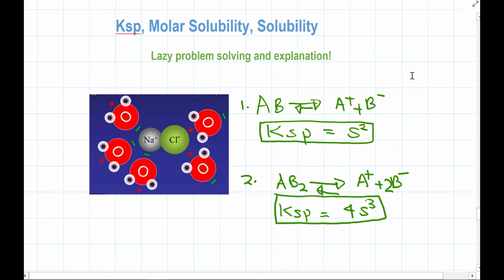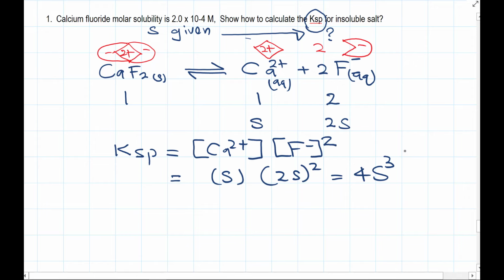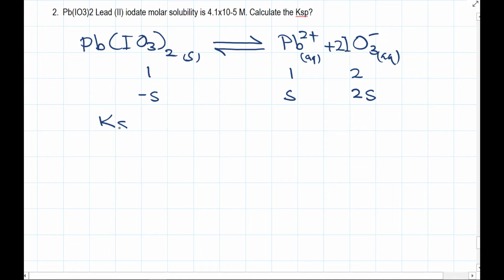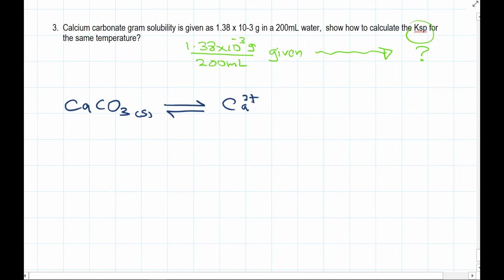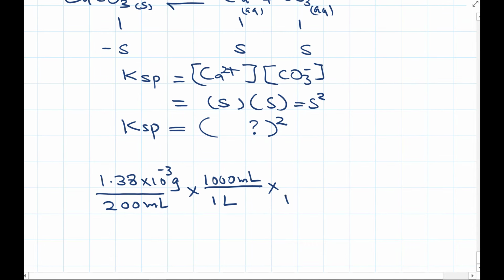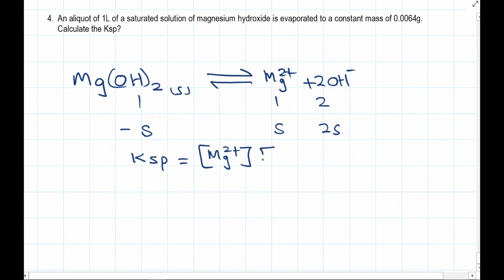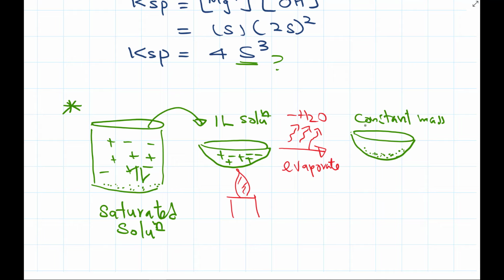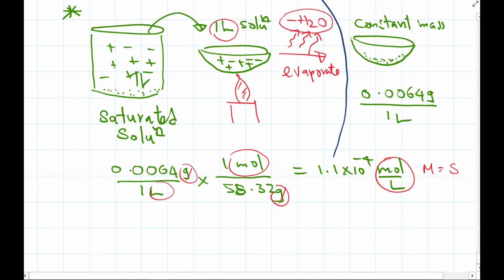Ksp Problem solving strategies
Coordinator: Srinjoy Ray, Presenter Dr. jay Herath
Ksp and Molar/gram solubility; Problem-solving methods and shortcuts
Solute, solvent, solutions, dilute solutions, concentrated solutions, saturated solutions, Ksp explained with a solubility of salts, insoluble salts, molar solubility, gram solubility, solubility expression, formula, methods to find Ksp when molar solubility is given, methods to find molar solubility when Ksp given. How to use the solubility tables, all are explained in a concise manner for any level, IB, University First year or Second-year chemistry classes.

A series of cheat sheets for exam preparations and to avoid painful long boring lessons. The presenter is a 20year veteran university professor, A doctor of philosophy and sciences.

Coordinator: Srinjoy Ray, Presenter Dr. jay Herath Ksp and Molar/gram solubility Solute, solvent, solutions, dilute solutions, concentrated solutions, saturated solutions, Ksp explained with a solubility of salts, insoluble salts, molar solubility, gram solubility, solubility expression, formula, methods to find Ksp when molar solubility is given, methods to find molar solubility when Ksp was given. How to use the solubility tables, all are explained in a concise manner for any level, IB, University First year or Second-year chemistry classes.

Here is a list of topics: What are Solubility, molar solubility and gram solubility theory and problem-solving practices

What is a dilute solution?
What is a concentrated solution?
What is a saturated solution?
What is molar solubility?
How to Calculate Molar Solubility Using Ksp for AgCl/Mg(OH)2/CaCO3/MgF2
How to Convert Molar Solubility from M or mol/L to g/L
How to interconvert Ksp and molar solubility and revers
How to determine the concentration of the ions [Ag+], [Cl-], [Ca2+], [PO4 -3] [CO3-][F-]
How To Find Ksp given molar solubility in moles per liter and grams per liter using PbI2 and CaF2.
What is LCP
What is the Common Ion Effect
Calculating Molar Solubility of Fe(OH)3 using Ksp
Use of LCP
Application of Le Chatelier’s Principle – Chemical Equilibrium & Ksp
Short cuts to solution equilibria and Ksp calculations
Reactant and Product Concentration rationale for solids and aqueous ions
The effect of adding a common ion on solubility, dissociation, and precipitation
The effect of temperature on Ksp find the M and Ksp in water
The practice of Solving for Ksp and Molar Solubility
The practice of Using RICE/ICE Tables
The practice of using solubility charts for insoluble and soluble salts.
How To Write The Equation or Equilibrium Expression For Ksp and it’s inverse
Memory aids and types of salts and formulas for easy calculations.